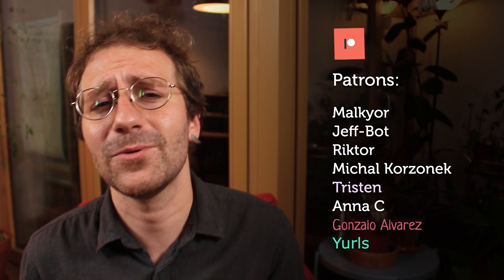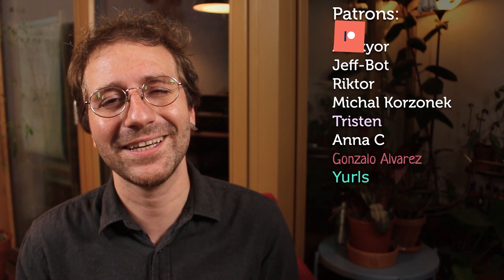How to name a spell : Worldbuilding Tower + Harry Potter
Harry Potter's spells are as recognizable as they are by design — and this consistency is what this episode of the Worldbuilding Tower is all about.

Expelliarmus
Sectumsempra
Wingardium Leviosa
Expecto Patronum

They're all so memorable aren't they?

If you're interested, here's my thoughts on art X artist and my personal take on enjoying (or not!) art made by people you fundamentally disagree with:

Evidently, I do not the commercial rights to Harry Potter, they're currently (2021) owned by Warner Bros:

Soundtrack:

Dwyer - Things Will Probably Get Better from Here
He's an amazing artist! Check his work out:

Quincas Moreira - Veracruz
TrackTribe - A Brand New Start